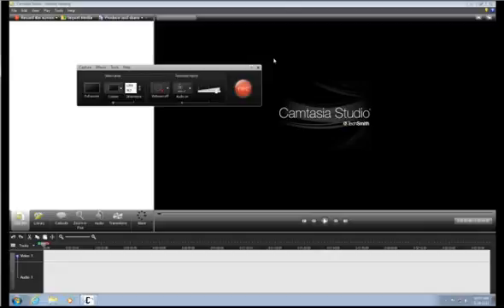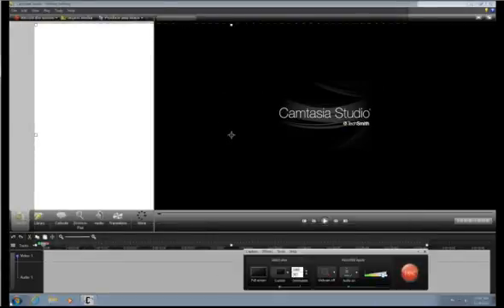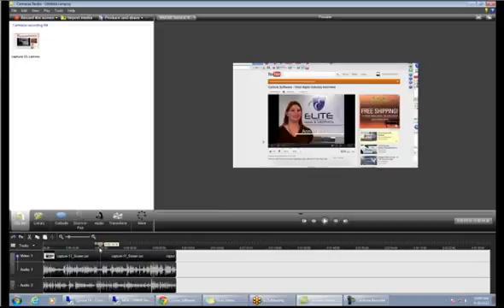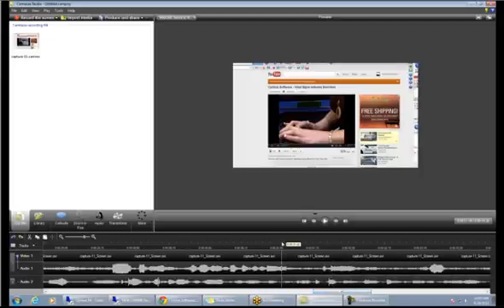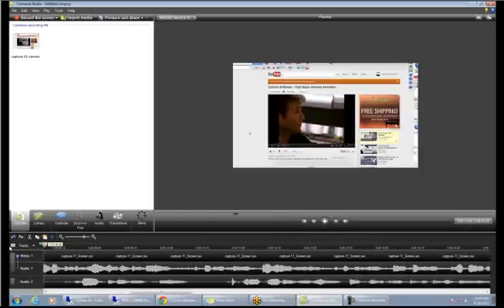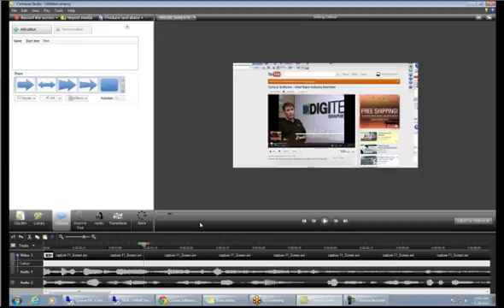Camtasia Training Meeting